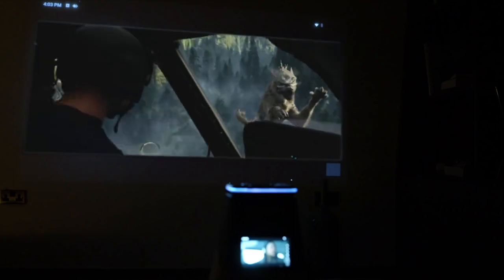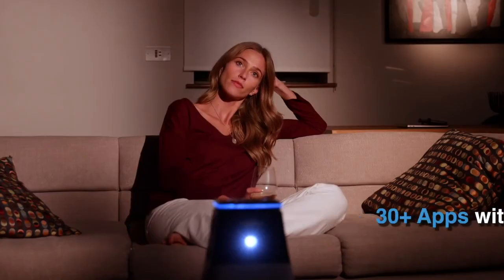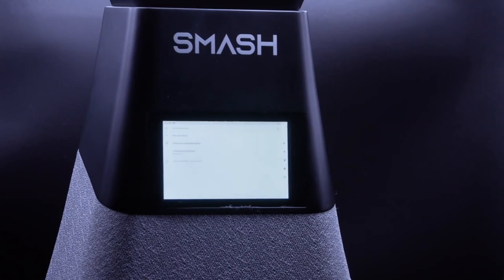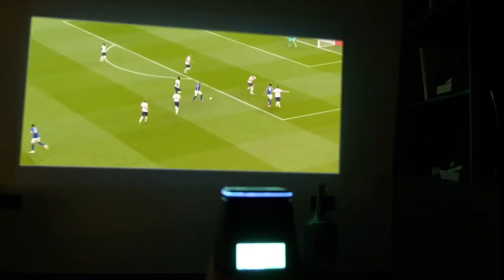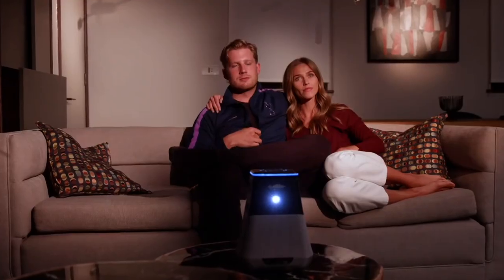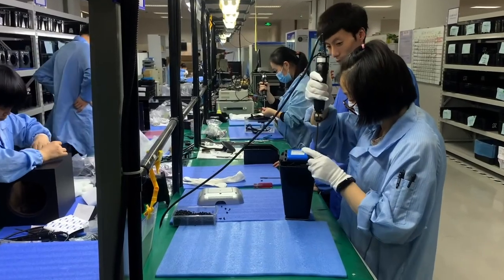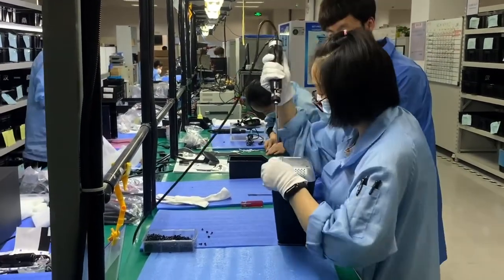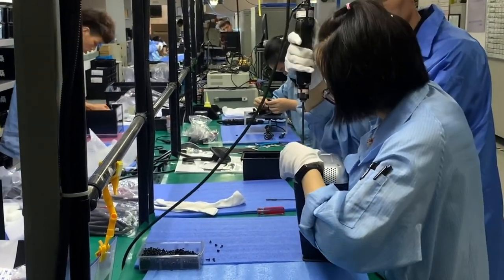6 Best Portable mini Projectors: Smart Projectors on Amazon 2022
6 Best Portable Projectors on amazon. Smart projectors 2022

00:00 6)  XGIMI Mogo Pro
XGIMI MoGo Pro Portable Projector for Outdoor Movies Night, FHD 1080P Mini Projector, Smart Projector with Automatic Keystone Correction, Android TV 9.0, 5000+ Apps, WiFi Bluetooth, Home Entertainment
$499

02:11 5) Asus Zenbeam
ASUS ZenBeam Latte L1 Portable LED MiniSmart Wi-Fi Projector 300Lumens, Native 720PHD, Harman Kardon 10W Bluetooth Speaker, 3-Hour Video Playback, Wireless Projection, HDMI, Remote Control, AptoideTV
$449

03:33 4)  Anker Nebula mars 2 pro
Nebula by Anker Mars II Pro 500 ANSI Lumen Portable Projector, Black, 720p Image, Video Projector, 40 to 100 Inch Image TV Projector, Movie Projector, Home Entertainment
$499

04:28 3) Woobloo smash

06:55 2) Miroir Synq m189
Miroir M189 Portable LED Projector | 80 Inch Picture | 1080P Supported | Auto Keystone | Rechargeable Battery | HDMI (Renewed) 2 - Year Warranty
$339

07:39 1) BENQ GS2
BenQ GS2 Wireless Mini Portable Projector for Outdoor Use | IPX2 Splash & Drop Resistant | Google Cast & AirPlay | Bluetooth Speaker | WiFi | Smart TV App | HDMI | USB-C
$599